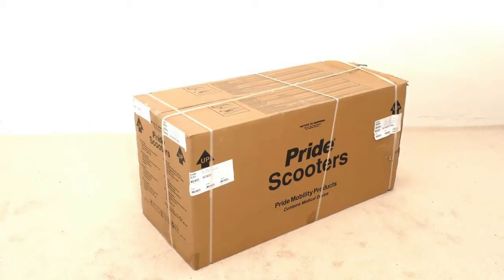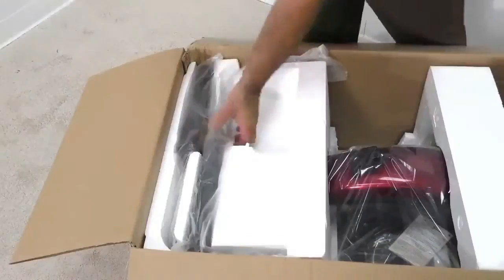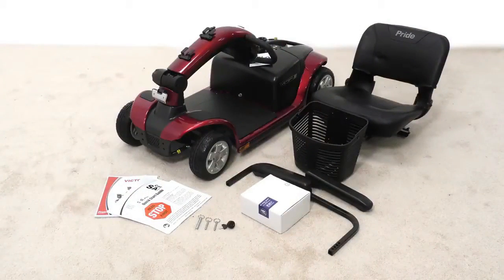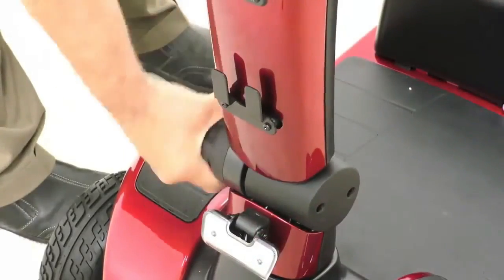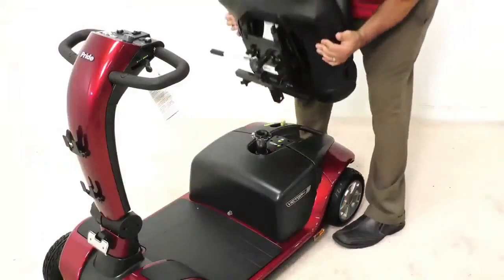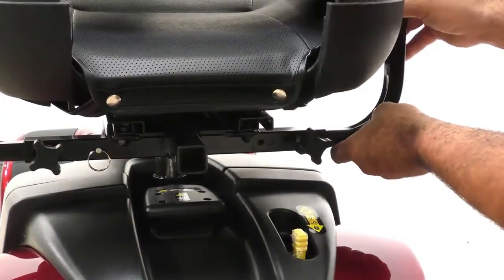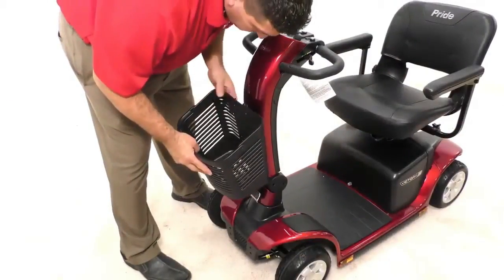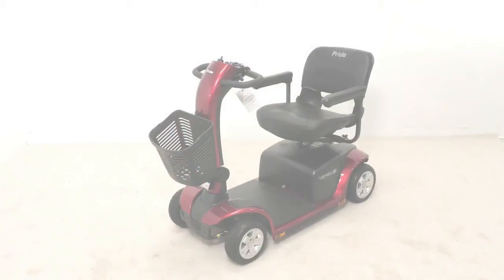Pride Mobility Victory 10 4-Wheel Power Scooter SC710 [2024]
The Pride Mobility Victory 10 4 Wheel Mobility Scooter, the perfect combination of portability and high weight capacity. This heavy-duty scooter offers high-performance operation and boasts a sleek, rich design that is characteristic of the Victory product line. With a weight capacity of 400 lbs, this scooter packs a lot of power.